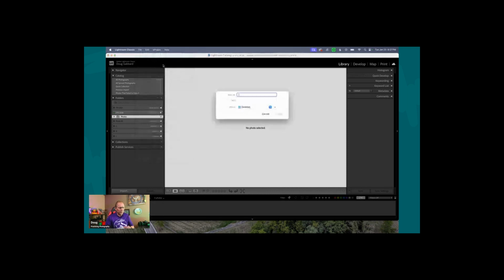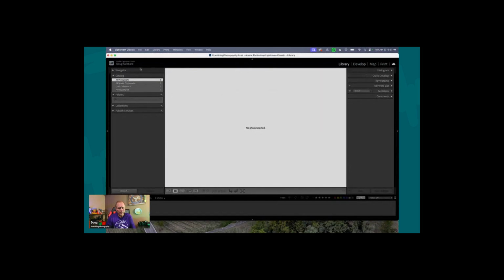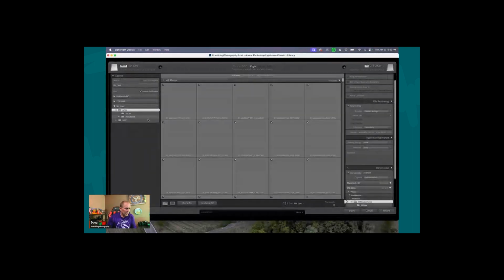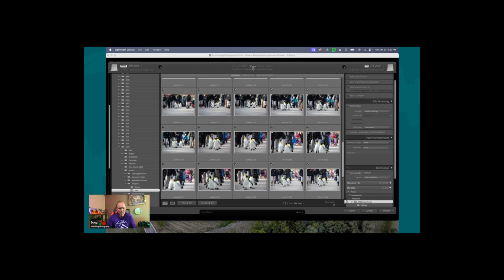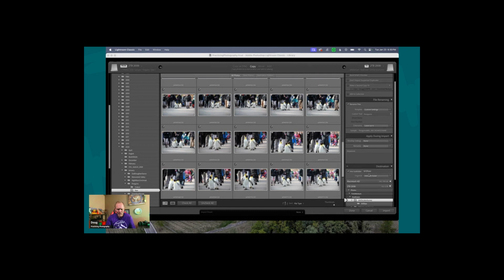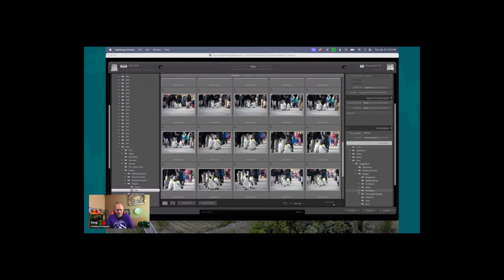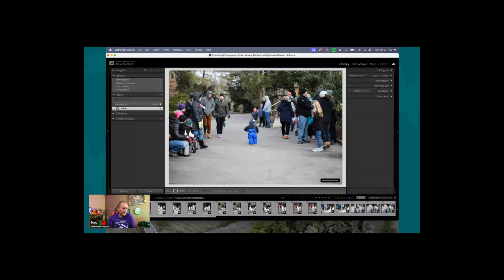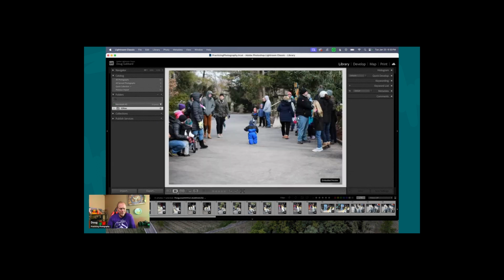Your First Catalog - Understanding Lightroom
Use my link for BackBlaze to get one month free  (it will also give me 1 free month).  I get no kickbacks other than the free months from the referral

🎥 RECOMMENDED VIDEOS 🎥